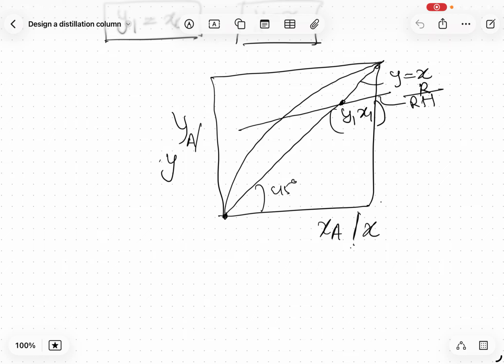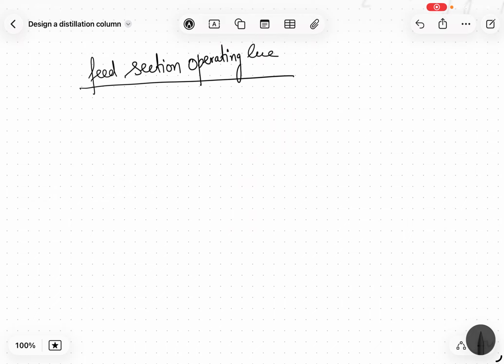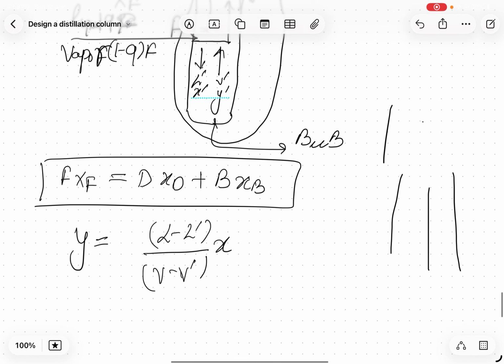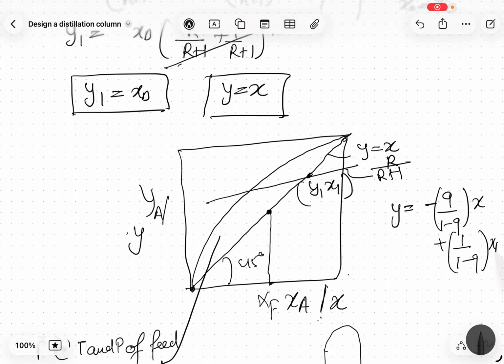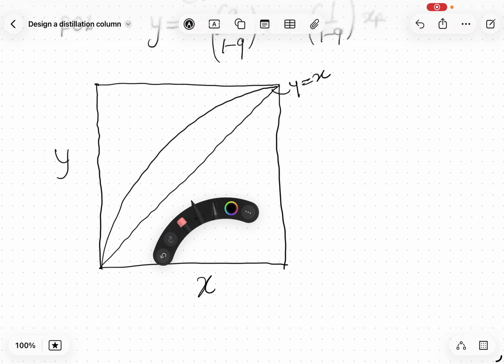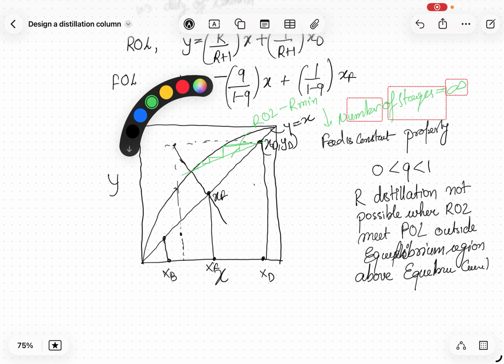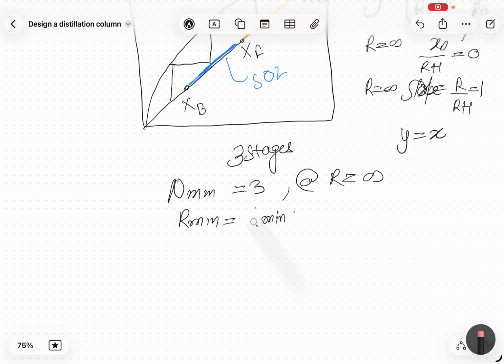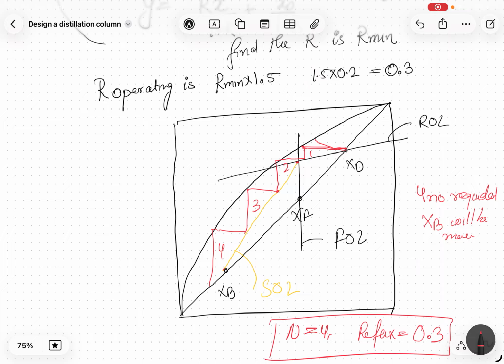Distillation Column Design | Stripping & Feed Section Operating Line| Step by Step Tutorial | Part-2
Master the fundamentals of distillation column design with this step-by-step tutorial on the rectifying section operating line. In this video, you’ll learn:
- How to derive the operating line equation
- The role of reflux ratio in shaping the line
- Practical plotting techniques for McCabe–Thiele analysis
- Common mistakes to avoid in column design
Whether you’re a chemical engineering student or a practicing professional, this guide will help you build confidence in distillation design and analysis.